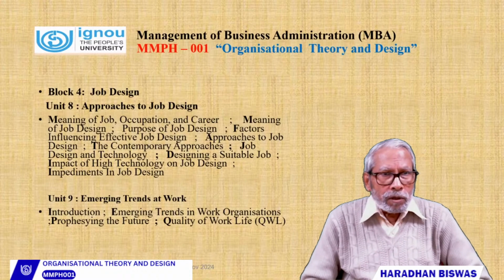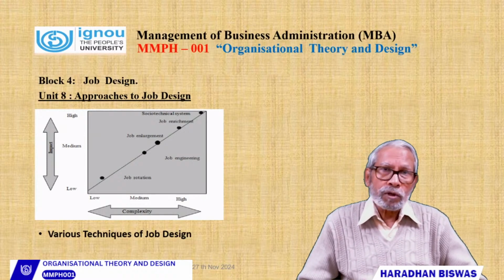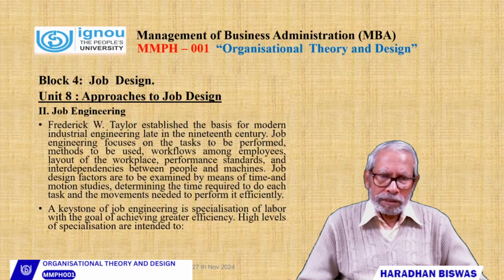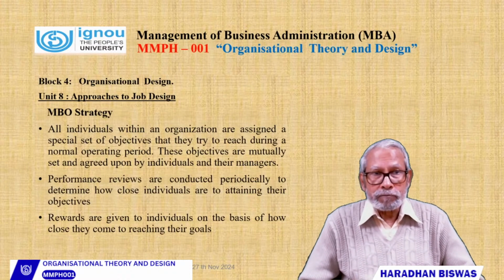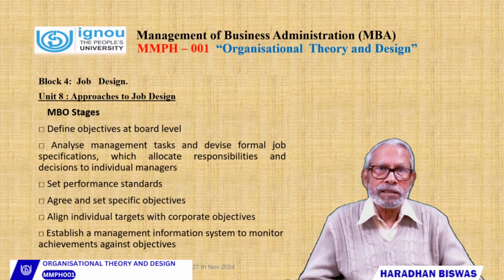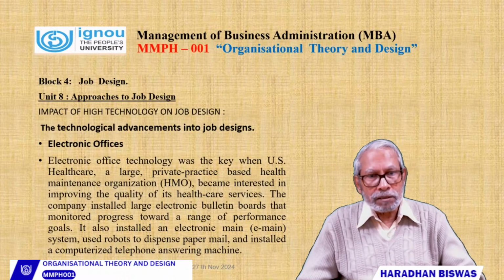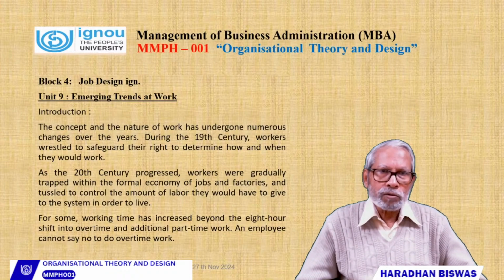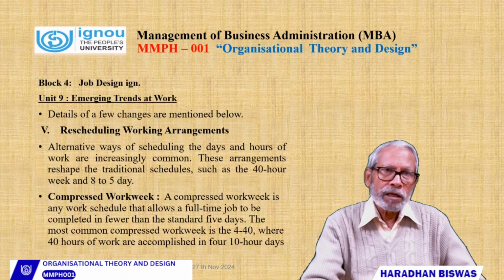MMPH001 ORGANISATIONAL THEORY AND DESIGN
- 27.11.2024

HARADHAN BISWAS